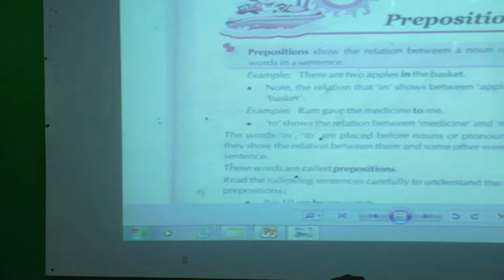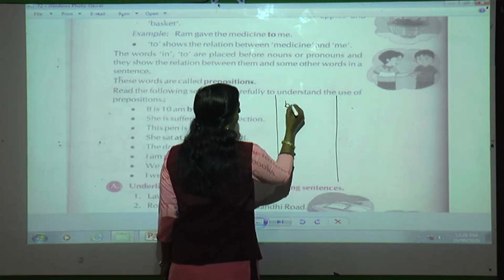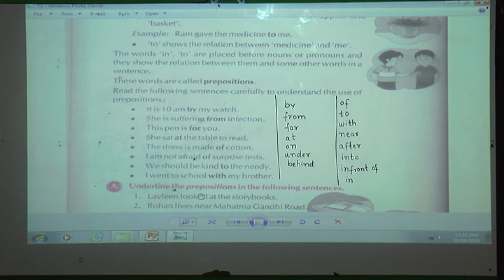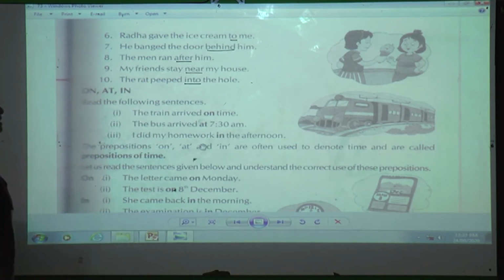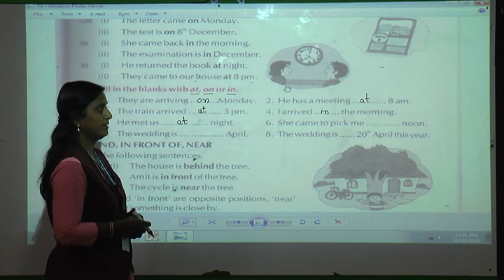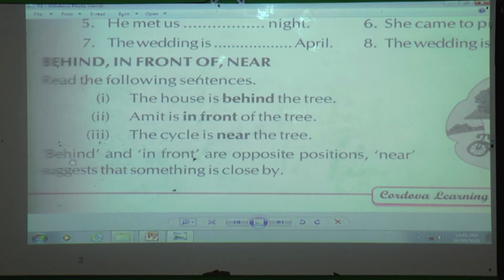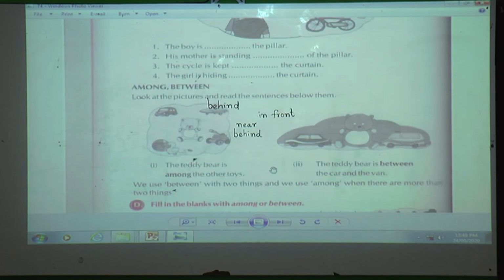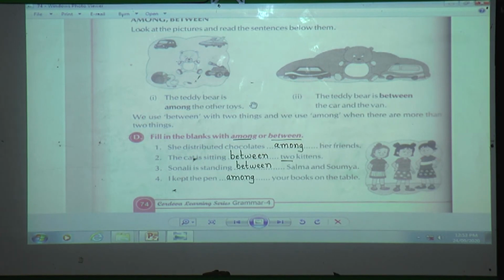164 Std IV English L No 22 Episode 38